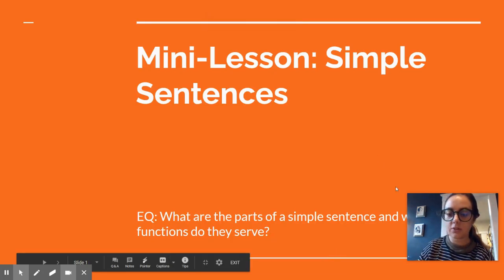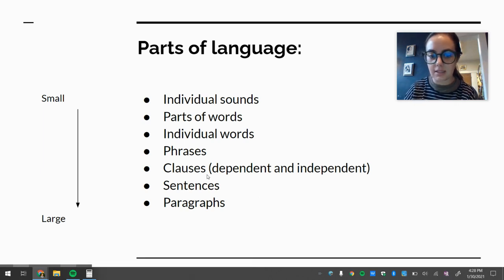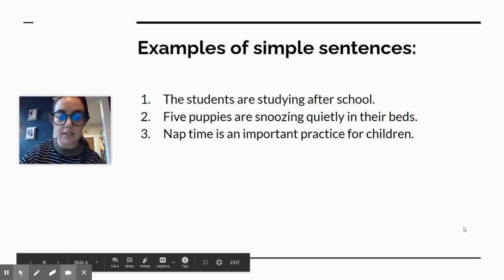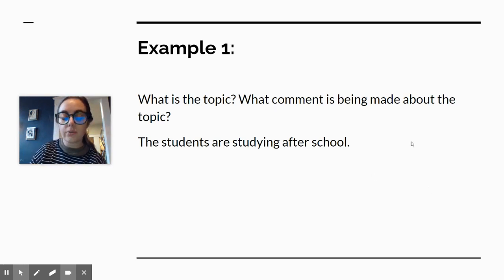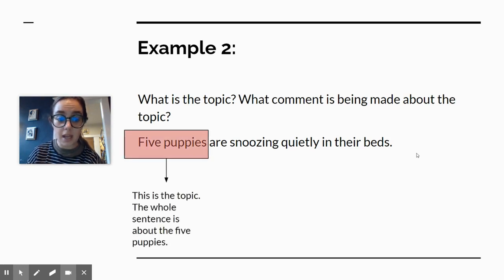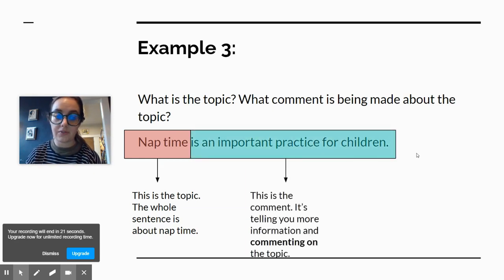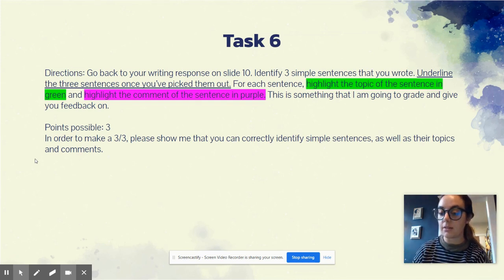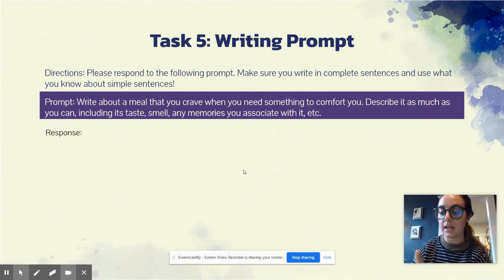Simple Sentences Instruction and Practice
A mini-lesson on simple sentences and the application of that knowledge into writing practice.